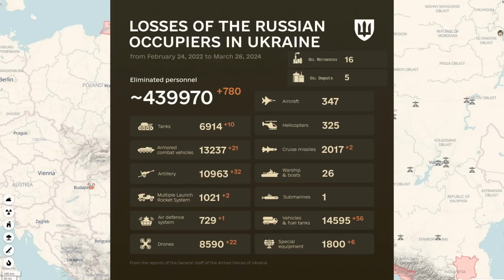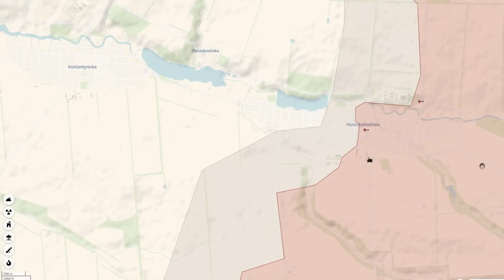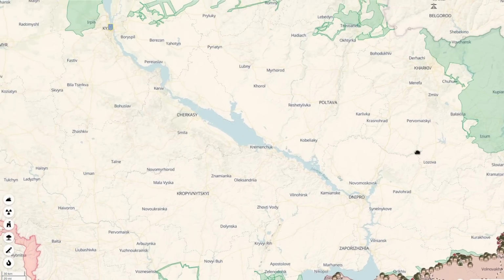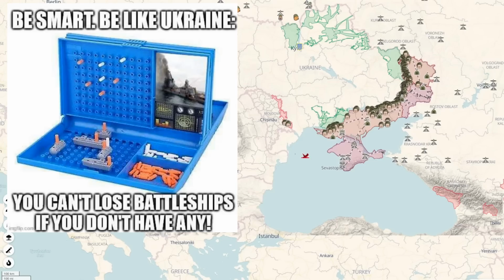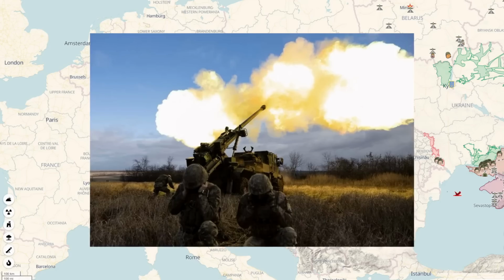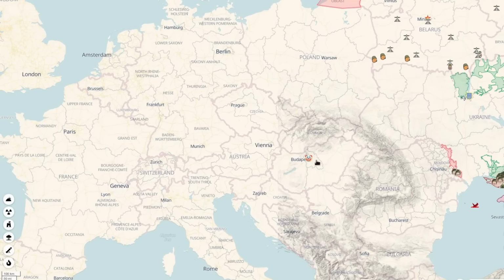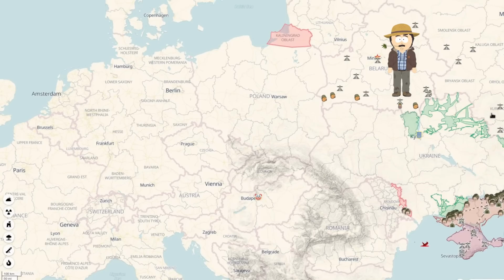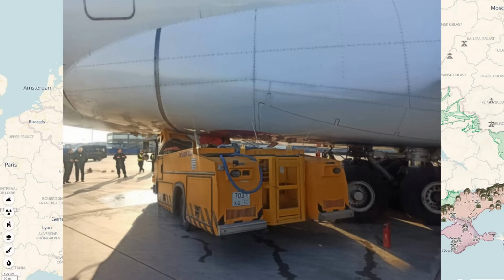Day 763: Ukraïnian Map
28th March 2024. RFs now standing at approximately 439k+ Military Personnel Losses.

This is quite the labor of love for me, although it's now taking up a keen 45+ hours of my week up 😅.

It will also help me reach my goal of creating daily video uploads! Pinky Swears.

Creator's Overall Point of View:
These analysis videos tend to make commentaries on the shortfalls of an autocratic way of governance, like that of Russia's.

More over, it's been relatively easy to come across (in my daily research findings) examples of failures of this autocratic system (wherein power is consolidated by one person at the top[Putin]).

Thereby, creating a system where people within that system are afraid to speak truth to power - an inability for Russian Henchmen/Oligarchs to communicate to the Person at the top - openly, about the critical (pernicious) issues facing their country economically, militarily and technologically.

ie. An increasingly isolated and unaware Vladimir 'Presitator' Putin.

** Videos created for purposes such as criticism, commenting, news reporting, teaching, scholarship, and research. This content is edited as short excerpts and shared only for the purpose of awareness; all with a dose of Political Satire, and from the perspective of Education & Technology.

*** Unexpectedly inspired by the political news and educational show stylings of John Oliver & Seth Meyers. Elements of political satire included.

Further information:
I do not condone vioIence. Please note instead that I do support a Country's right to protect and defend its own sovereignty, the right to exist, and maintain its freedom and way of life.

Peace Out.

Juzzie Bio:
Military Supply Chain
and Logistics Specialist.
Technologist.
Part-Ukraïnian.
All Love.